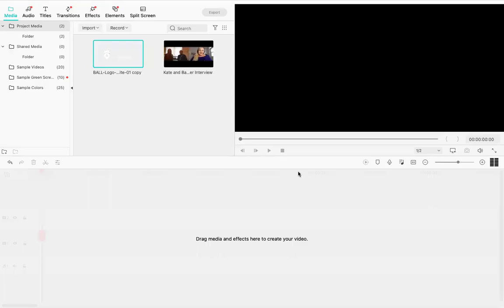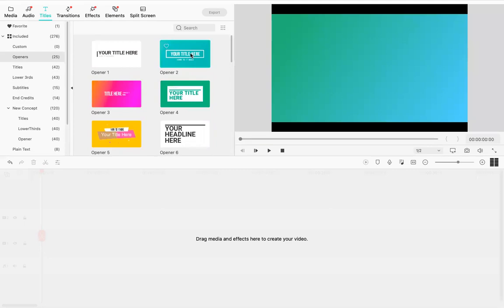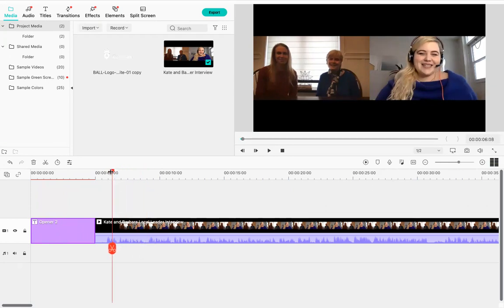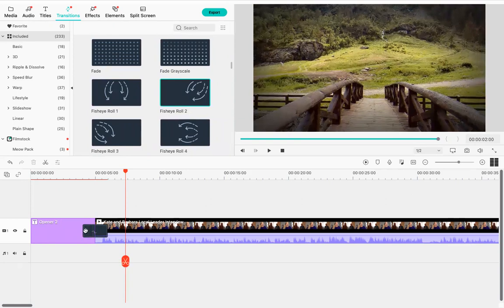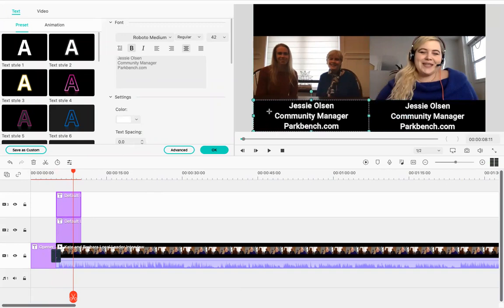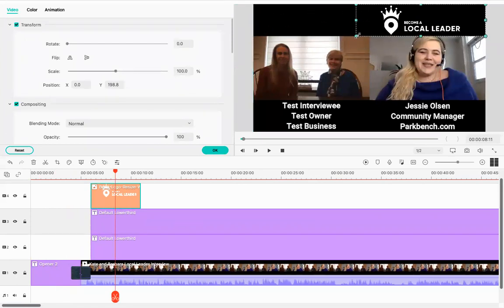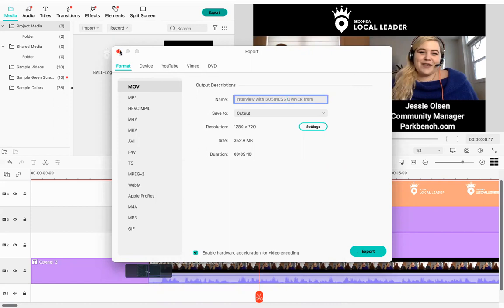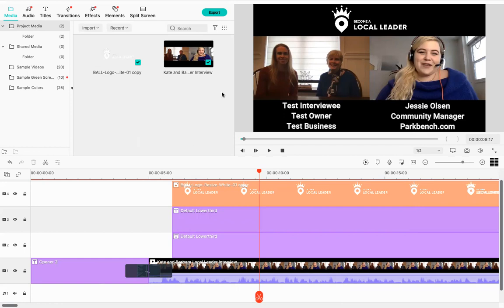Skills: How To Edit Zoom Interviews On FilmoraX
During this video you will learn:
- What tools on FilmoraX you will be using to edit a zoom interview
- How to cut/split video
- How to add an opener
- How to add titles
- How to extend titles and image duration
- How to add transitions
- How to save a Filmora file to edit later
- How to export your video to upload to YouTube

Things to keep in mind:
- Minimize your editing by filming in one shot
- Just add titles and a logo then post!
- The more time you spend editing, the less time you have to build relationships, prospect, and do more interviews!
- FilmoraX has a free version. However, at the time of recording, you require a premium plan to export your video file.

If you have any questions be sure to reach out to our team or join our live coaching sessions focused on video editing.